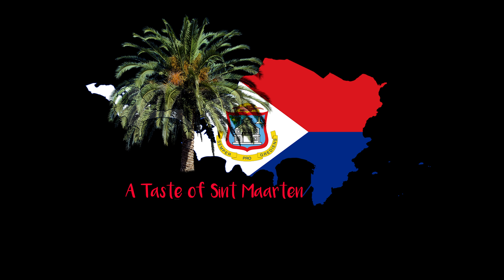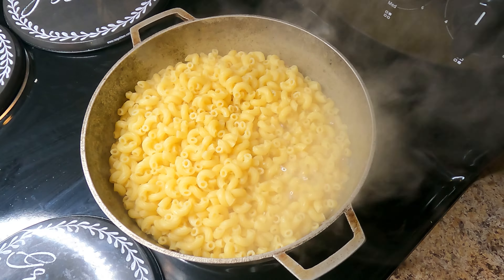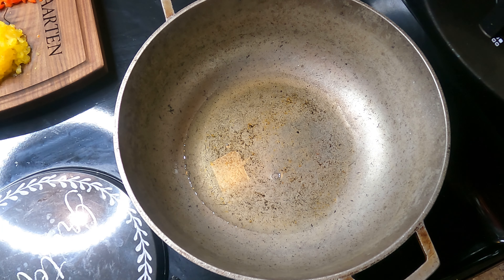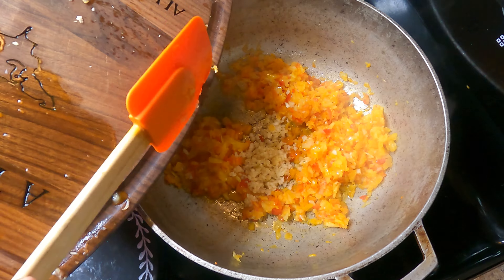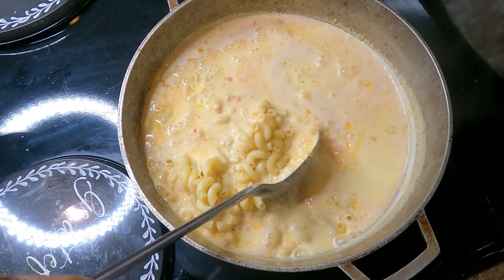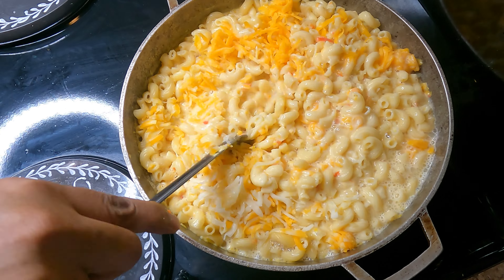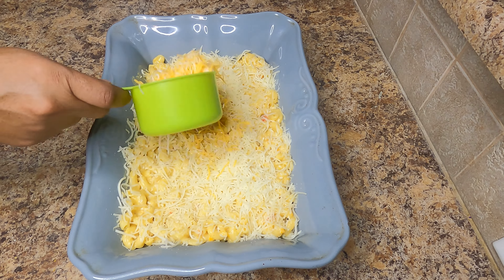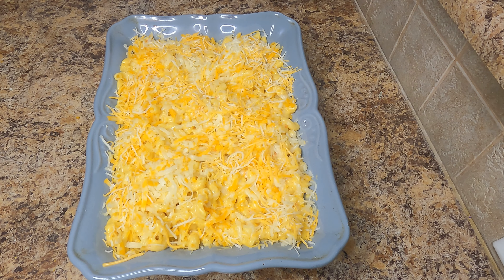Ultimate Caribbean Macaroni Pie Recipe | Baked Macaroni and Cheese Recipe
This macaroni pie recipe is loaded with cheesy goodness for the ultimate comfort food. This is a great side dish that pairs well with most main courses. Or, if you Really like macaroni pie, it could be your main course. Please comment, let us know how you like it!